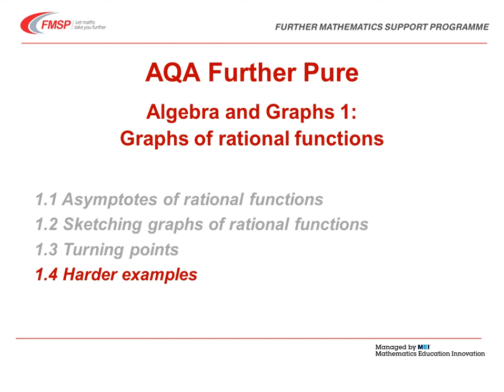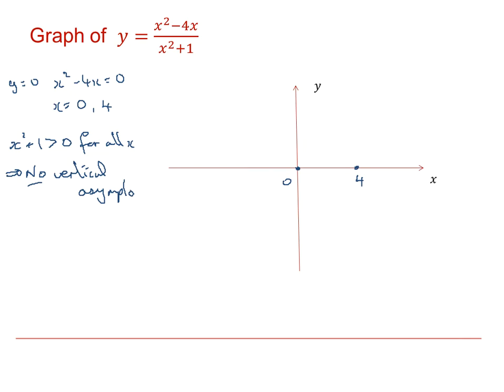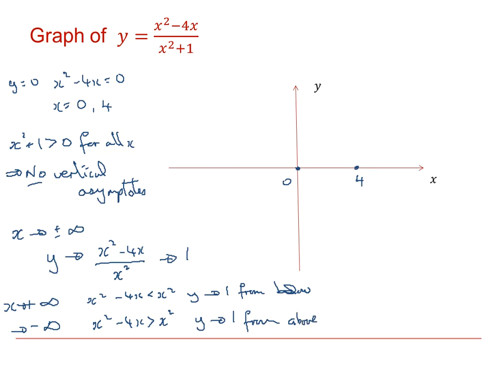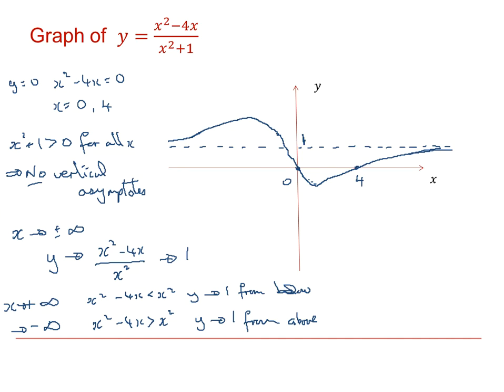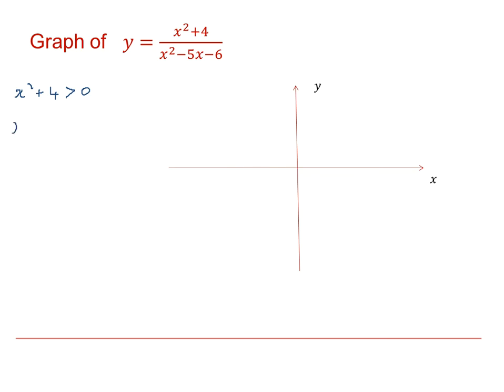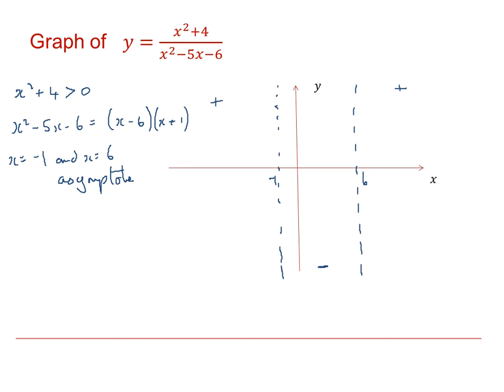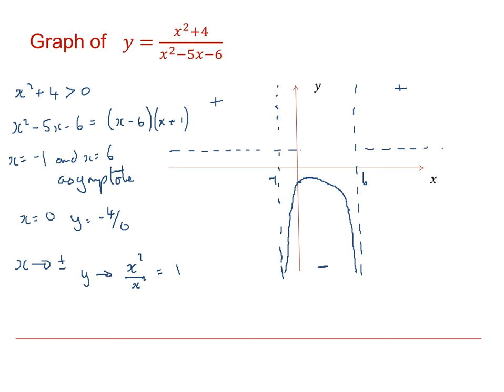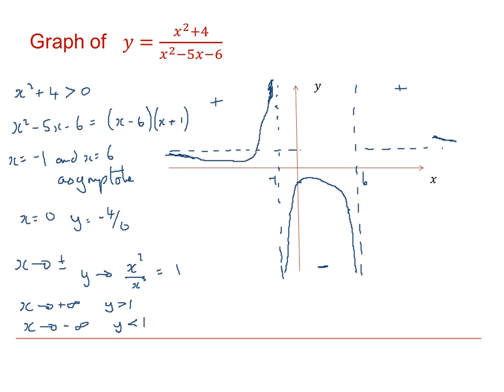AQA Further Pure: Algebra & graphs 1-4